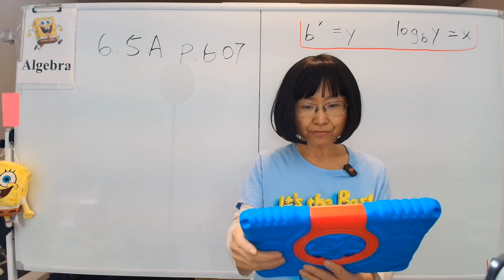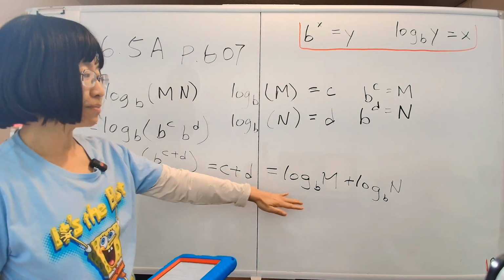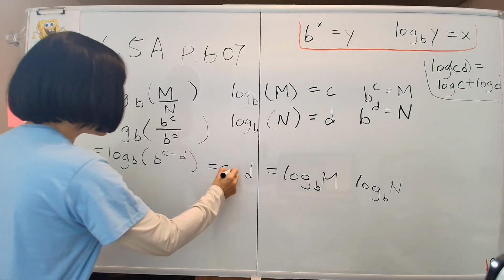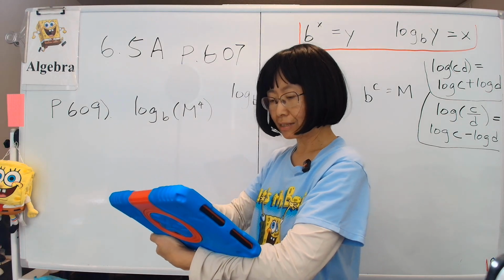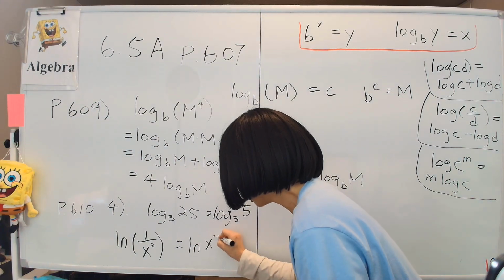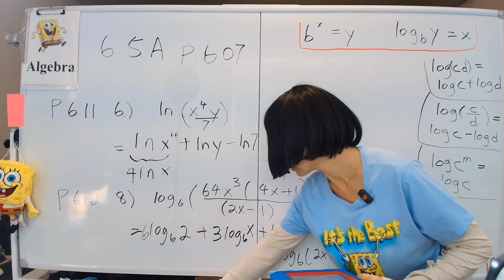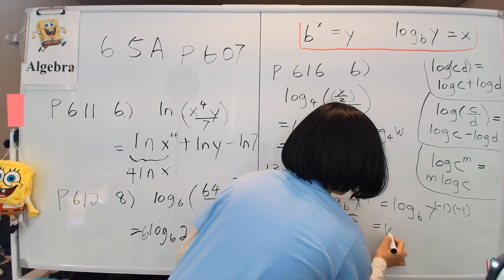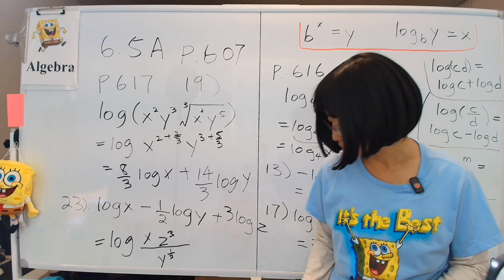Algebra Chapter 6.5 Logarithmic Properties Part A with free Openstax textbook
Algebra 6.5   Part A Homework

Algebra Chapter 6.5 Logarithmic Properties Part A with free Openstax textbook. Please download this previous version of Openstax textbook named College Alegebra 2e that I use in the video: